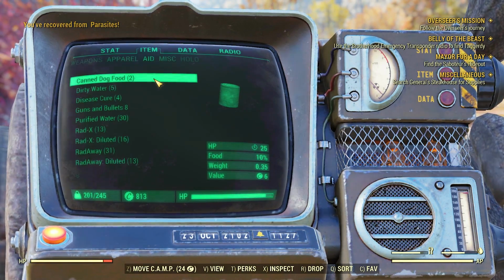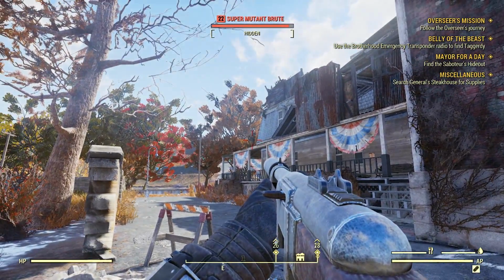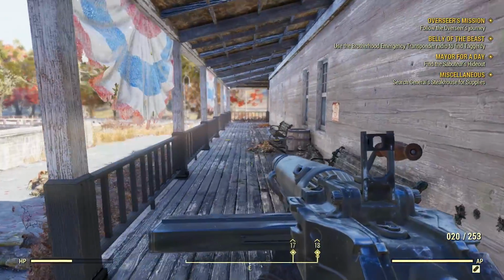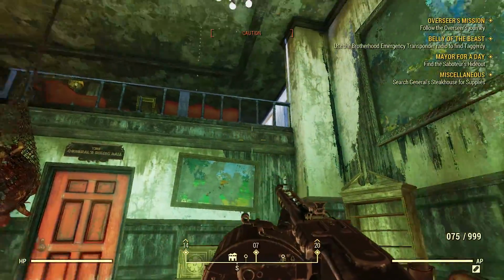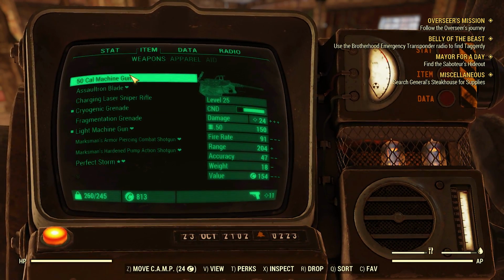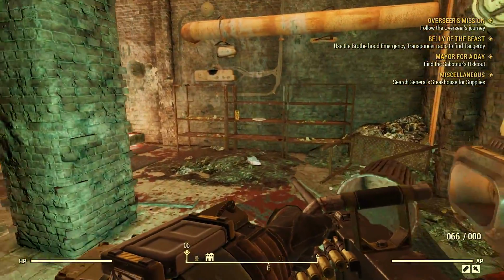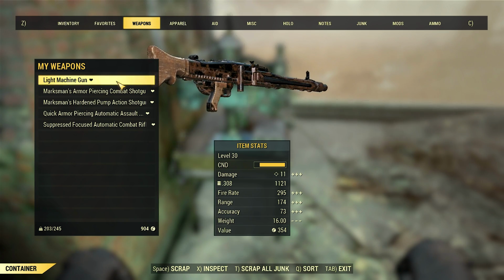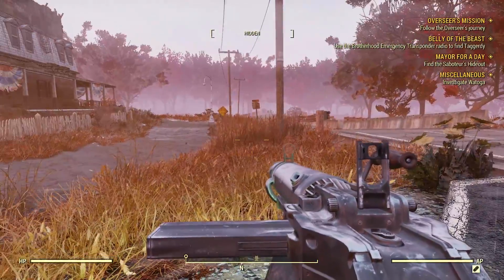Fallout 76 | Part 32 | Steakhouse Super Mutants